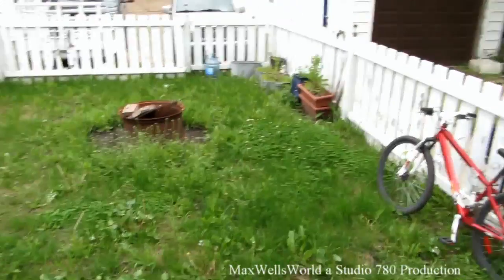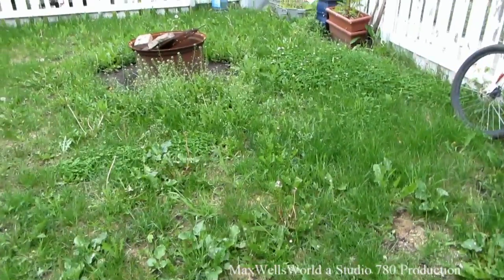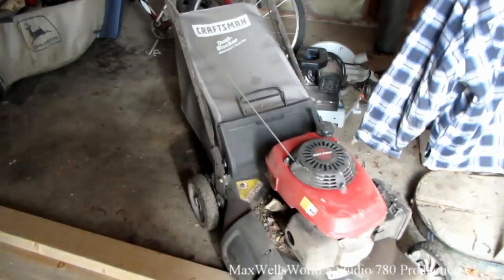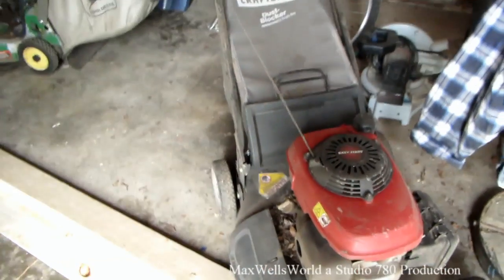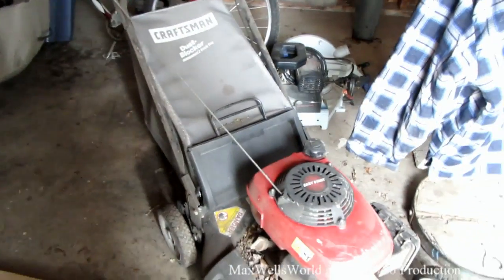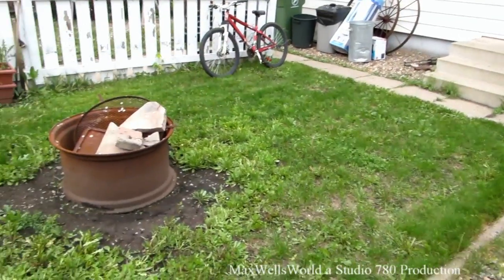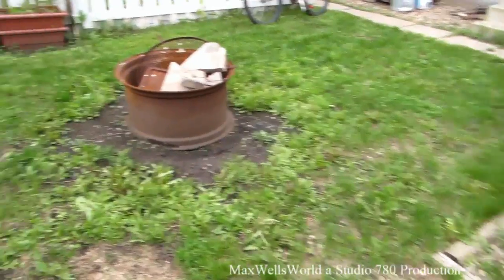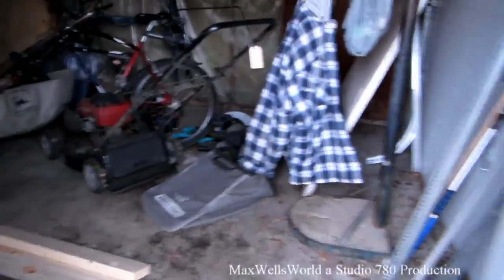the end to the lawn mower problems maxwellsworld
studio780productions facebook